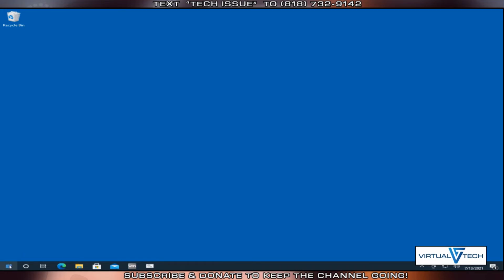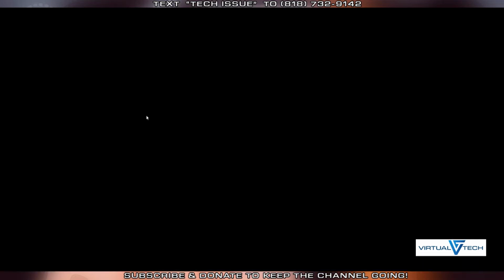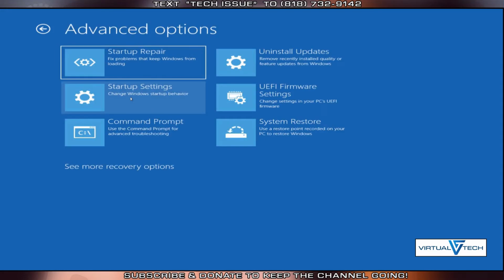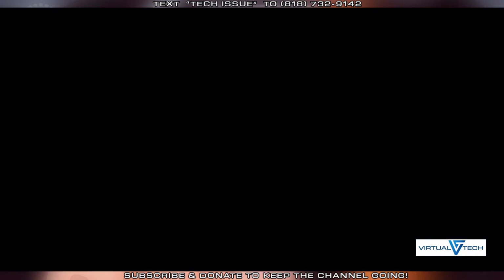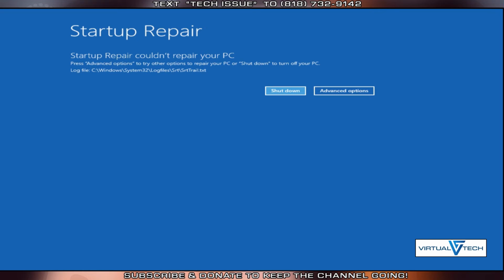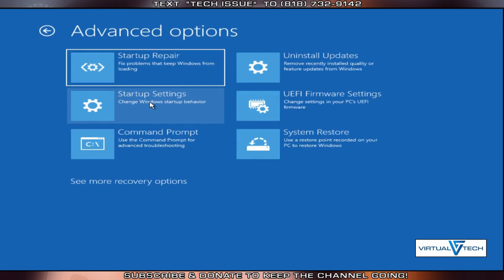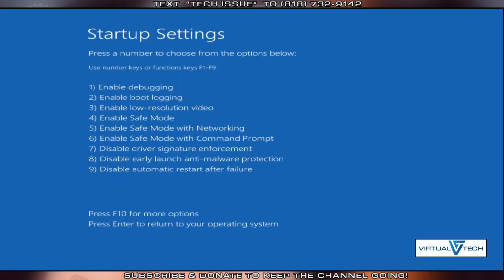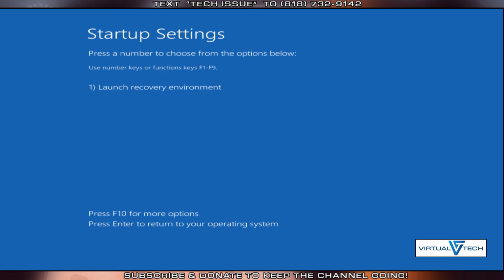Repair Windows 10 using Automatic Repair (2021)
Blue or black screen? Slow start-up or errors shown when Windows loaded? Automatic Repair and Startup Repair can resolve corrupted disks, reboot loops, and other common issues in Windows. Some other helpful advanced recovery methods in Windows 10 include System Restore and Startup Settings.

Thanks for visiting the Virtual Tech channel!

Our mission is to assist everyday technology users with mobile and desktop problems.